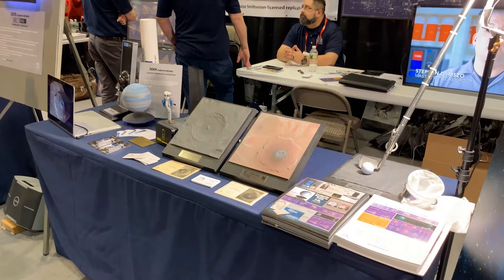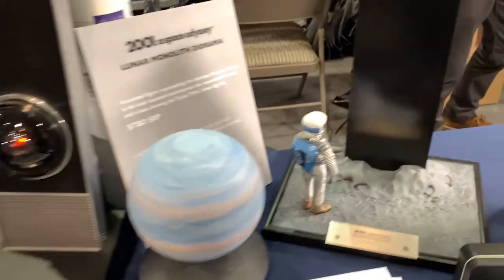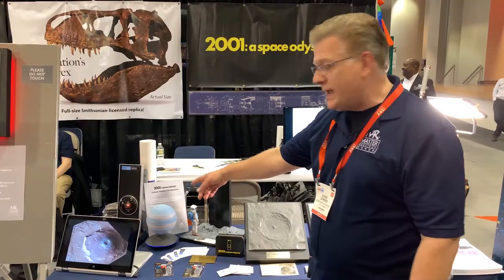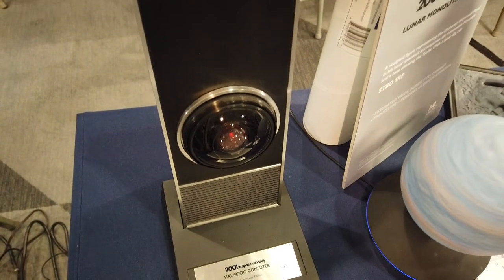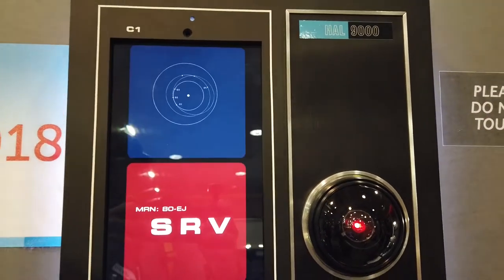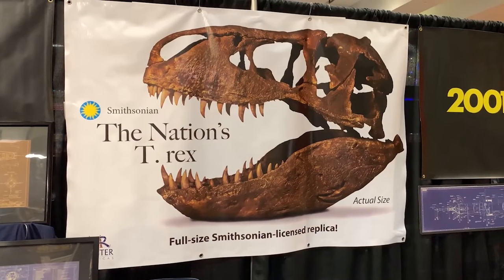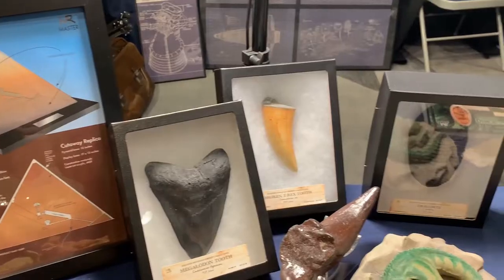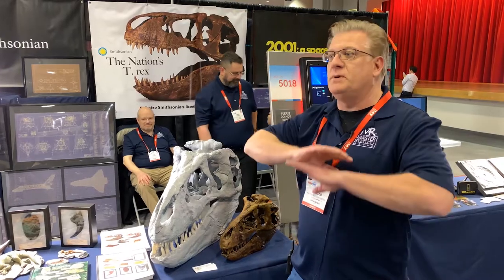MASTER REPLICAS (MR) Pop Culture & Scientific Memorabilia at Toy Fair 2019!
We check out Master Replicas, a retail brand specializing in licensed pop culture, paleontological, aerospace and science fiction collectibles, at Toy Fair 2019!